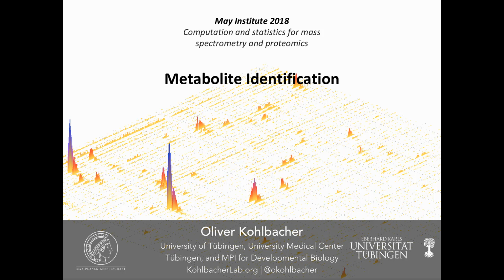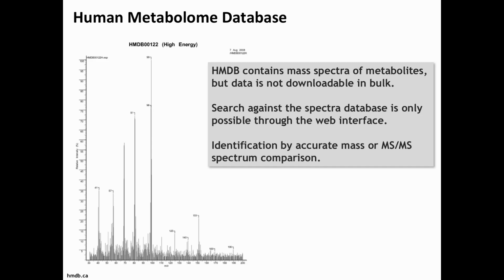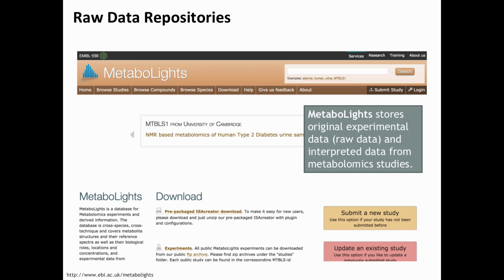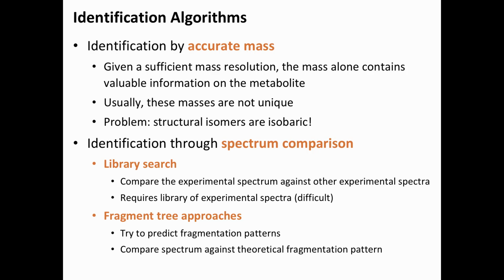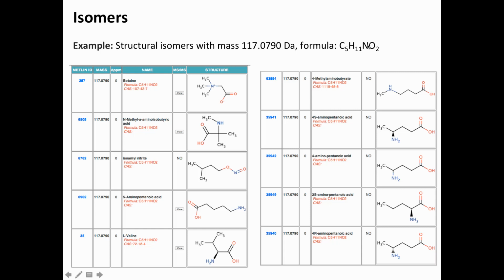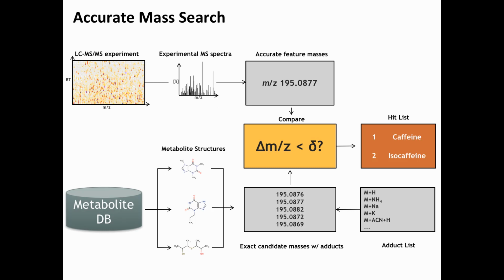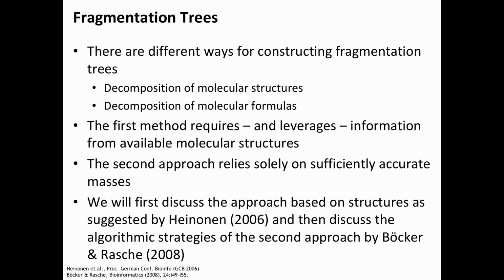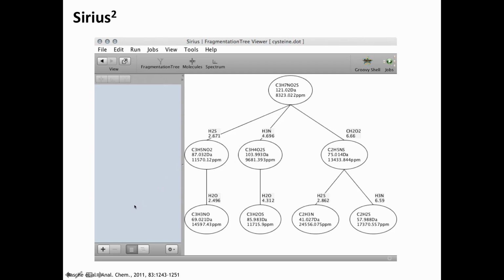Metabolite Identification - Oliver Kohlbacher - May 2018